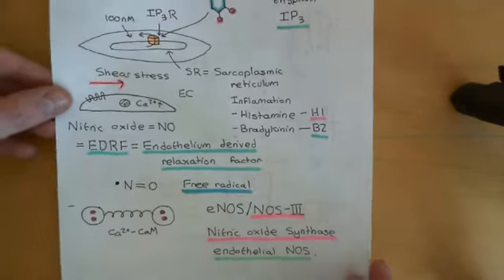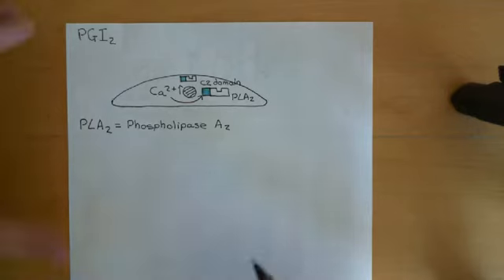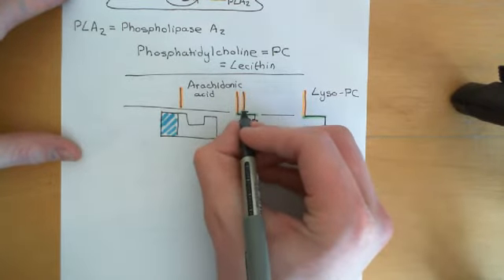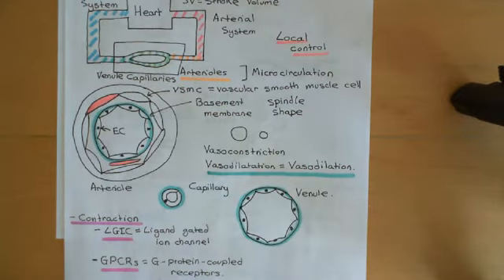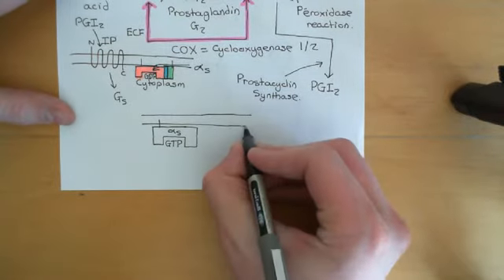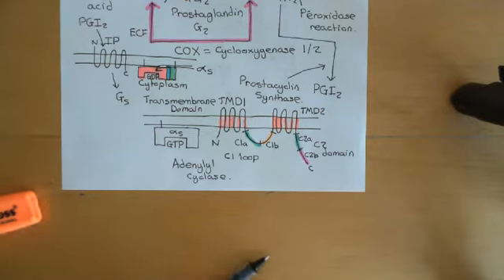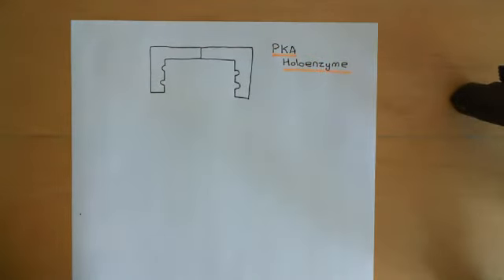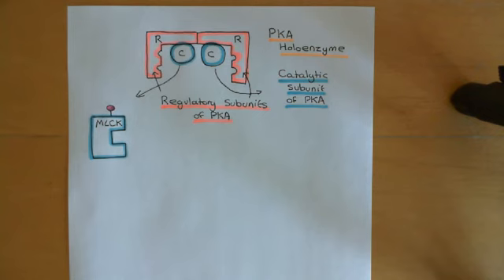Endothelium Dependent Vasodilation Part 6